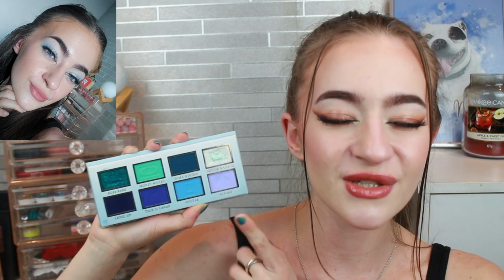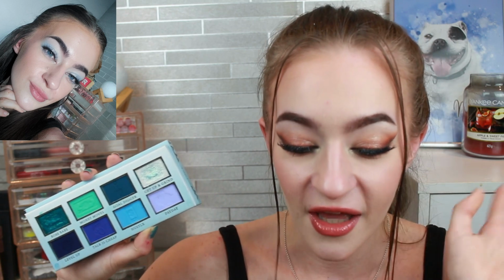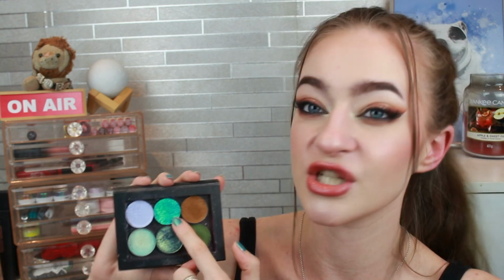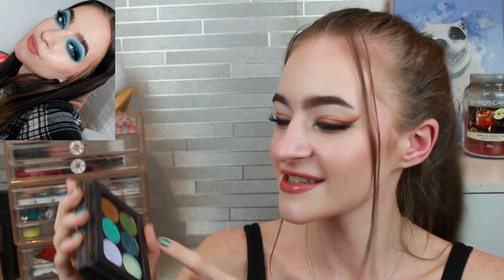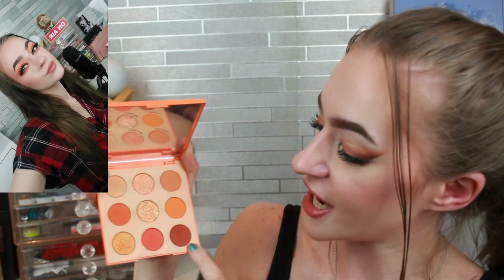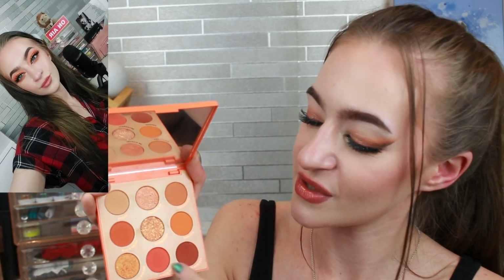NO PAN LEFT BEHIND PROJECT PAN #15!! (2 new palettes!!!)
Another amazing update for this project, and I'm so excited to play with the new palettes I rolled in! It's always so nice to be able to give some love to things that have been so neglected!
*WHAT I'M WEARING*
Primer - Ofra Cool As A Cucumber
Foundation - AOA Light Ivory + Sheglam Whipped Cream
Concealer - AOA Light Ivory + Sheglam Whipped Cream
Loose Powder - Coty Airspun
Brows - Anastasia Modern Renaissance Palette
Pressed Powder - Too Faced Born This Way
Bronzer - Anastasia Tawny
Blush - BeautyBay Peachy
Highlight - Huda Summer Solstice
Eyeshadow - Colourpop Orange You Glad + SheGlam Snow Globe
Liner - Collection Black Khol Liner
Mascara - Essence Lash Princess
Lips - Colourpop Minute Man + Morphe Forevs
Lashes - Sexysheep 710's
Setting Spray - Urban Decay All Nighter